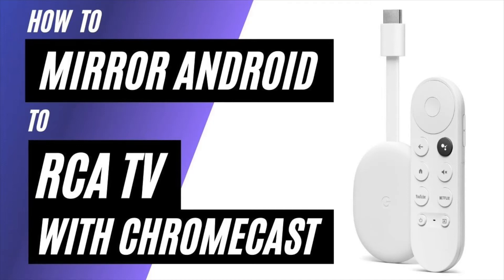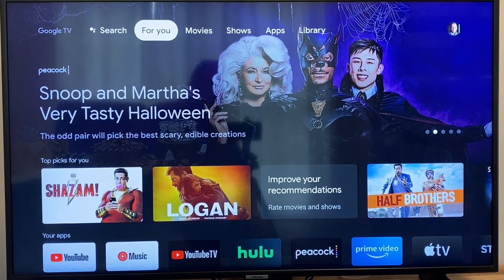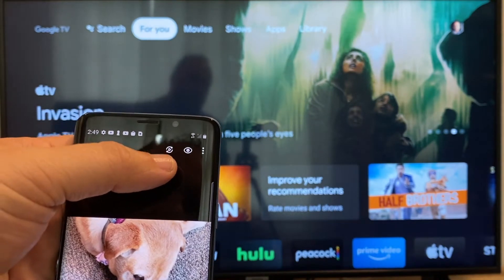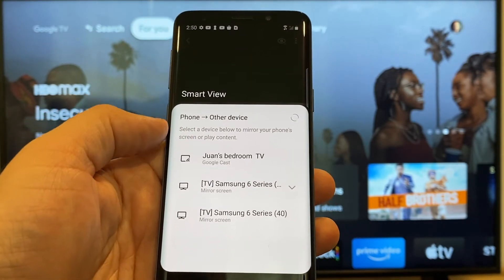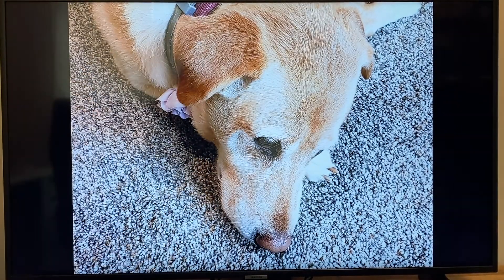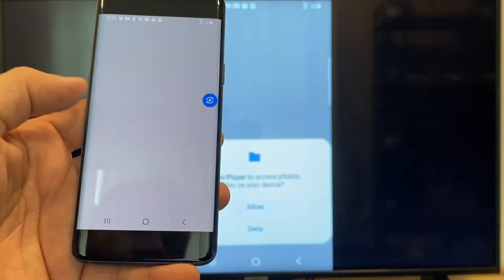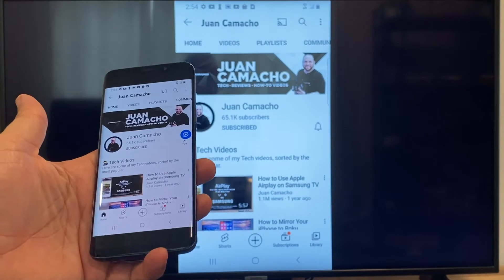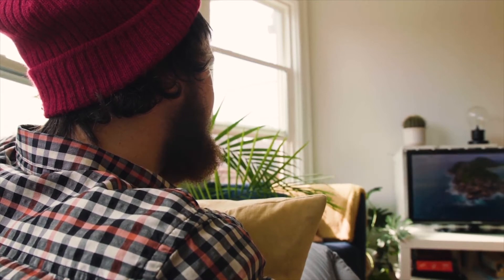How To Mirror Android Phone to RCA TV Using a Chromecast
In this video, we show you how to mirror your android phone to a RCA TV using a Chromecast with Google TV. This will work with all types of Google Chromecasts.